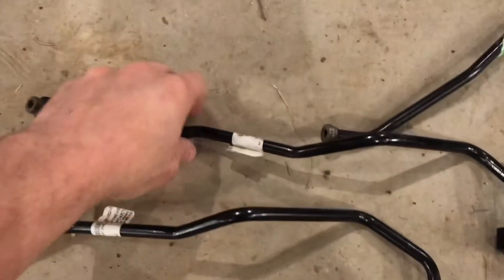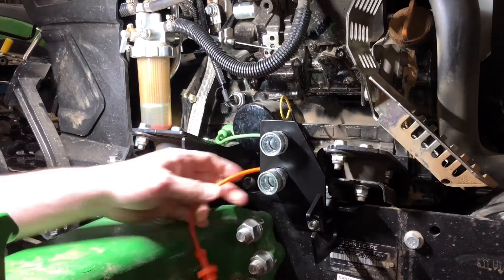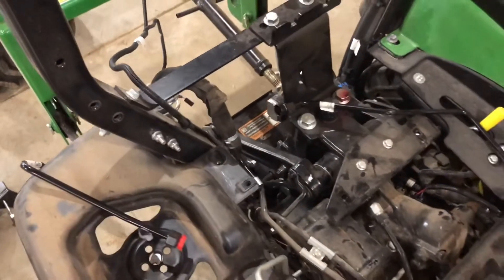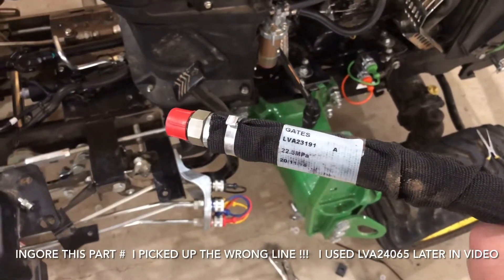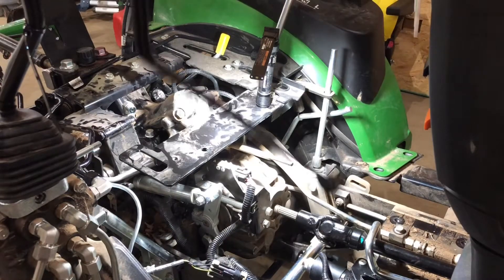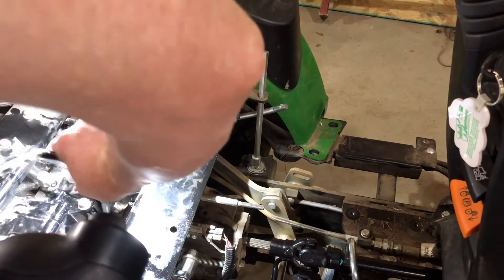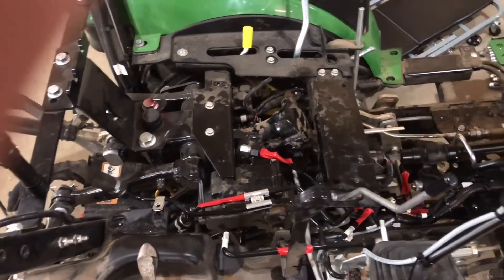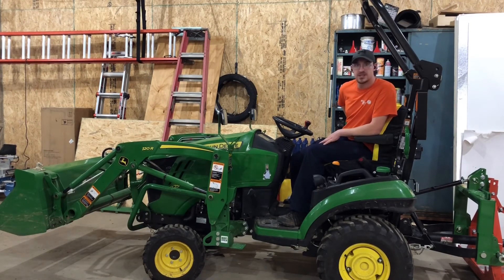1025R Third Function Install Part 3 (Hydraulics)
Installing the hardline,
Making hydraulic connections,
Verifying functionality.

JD Power beyond Kit BVL11216 contained one line needed for this install. Part # LVA24065
All other lines were included in the 3rd function kit. Part # BLV11143

Front 3rd Function Valve - BLV11143
John Deere Power Beyond Kit - BLV11216
Loader Line Kit - BXX10268

Note:  Don't forget to check your fill level when complete.
 I only lost about 1/4th of a quart of hydraulic oil.